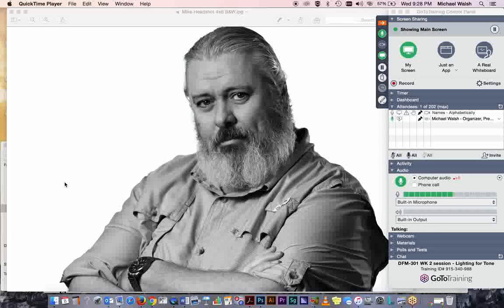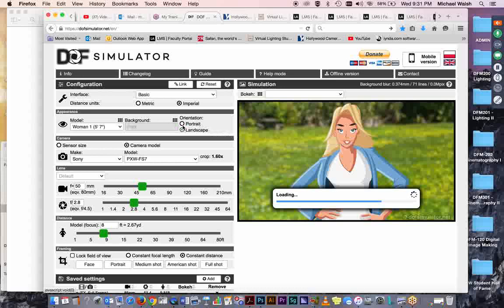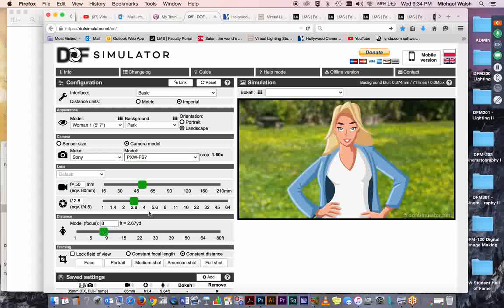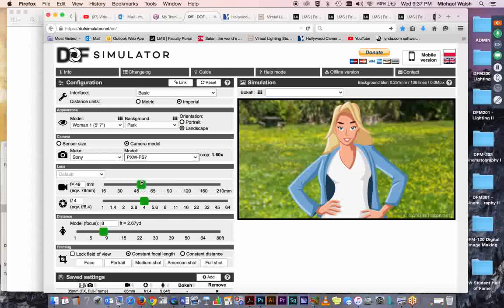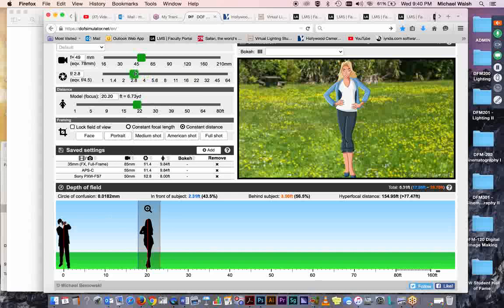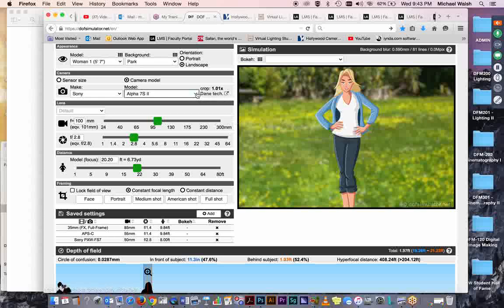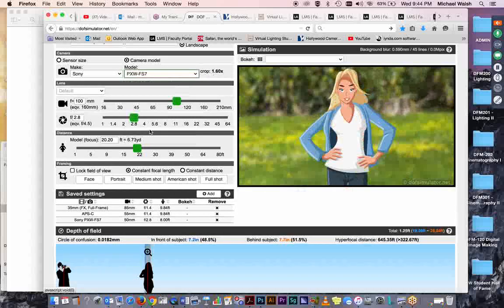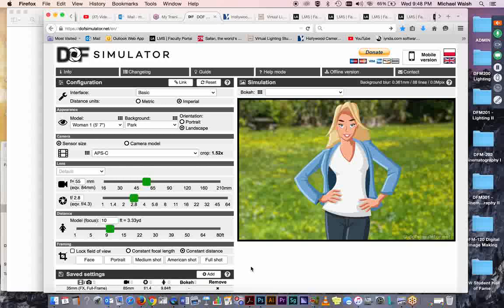Fun with DoF Simulator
An application that allows you to choose your camera and lens, with exposures and subject distances - the app will simulate the results of those given settings, and recalibrate as you make changes.  A great way to see results without having to actually leave the comfort of your own dorm room.  A great learning tool for beginners and pros!